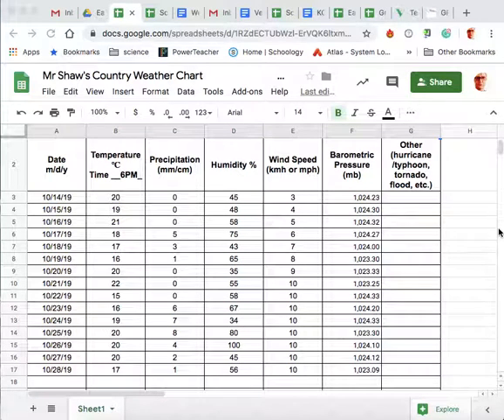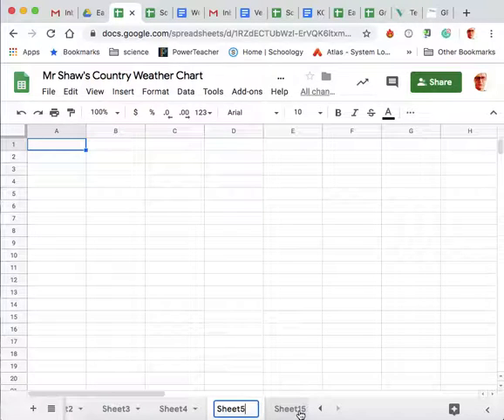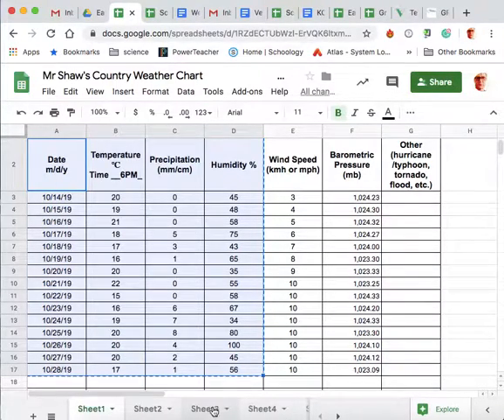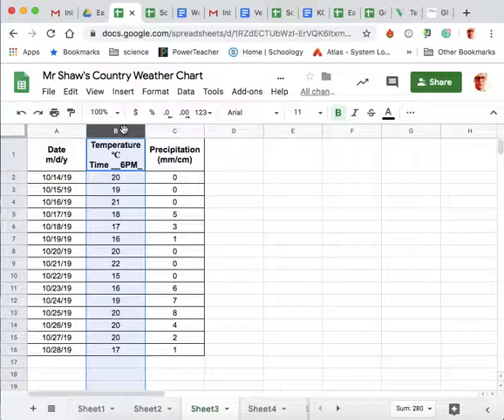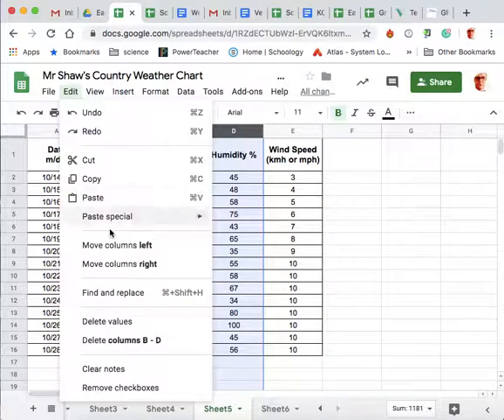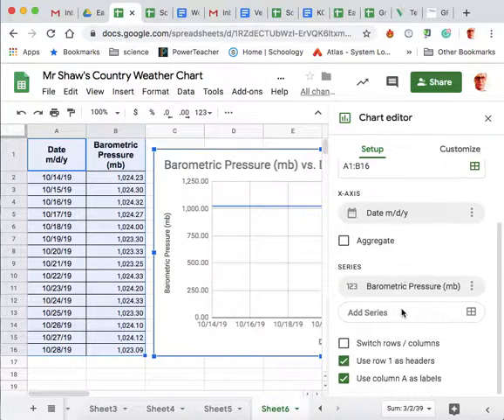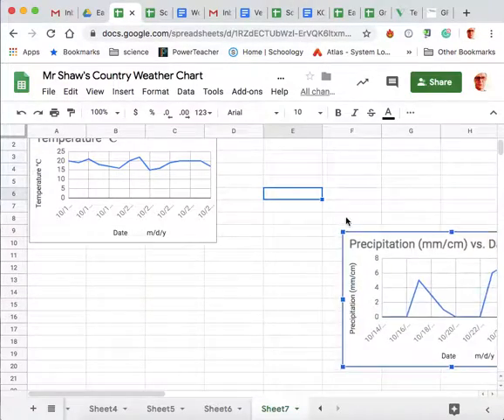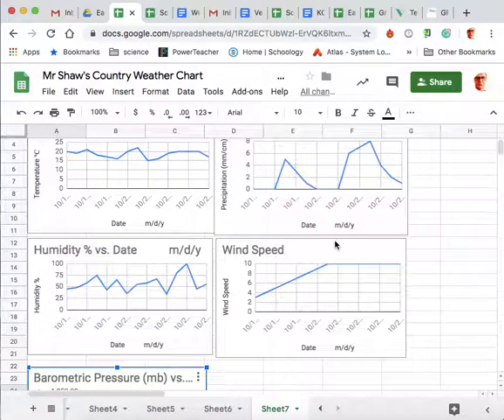Weather Graphs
How to create and insert charts with Google Sheets.